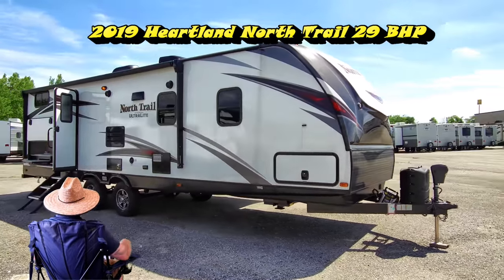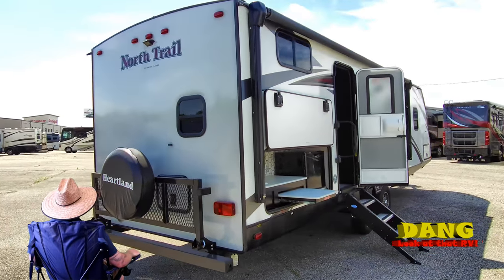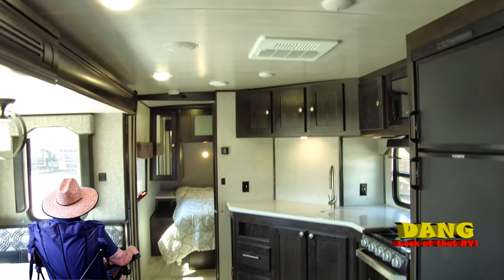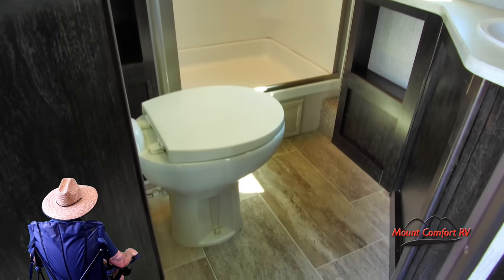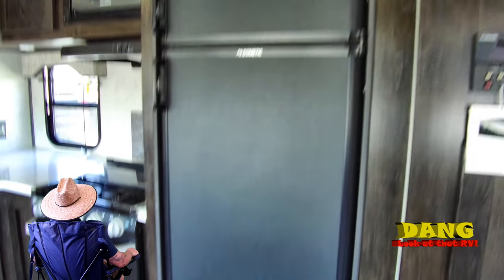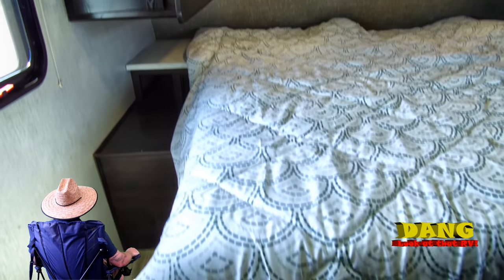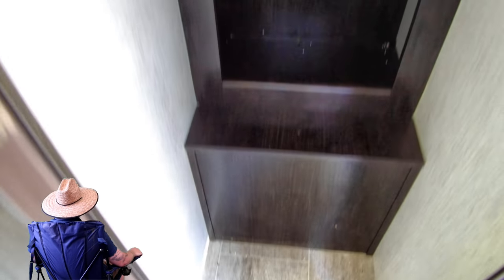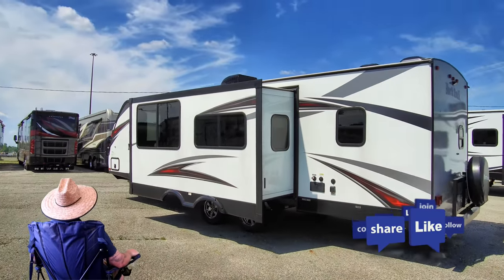DANG look at that North Trail 29BHP!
Here's the second episode of our BRAND NEW SHOW "Dang Look at that RV" with Ricky Long. Ricky's a VERY passionate RV fan and in this episode, he looks at a 2019 Heartland North Trail 29BHP Travel Trailer. DANG, we have some awesome RVs!